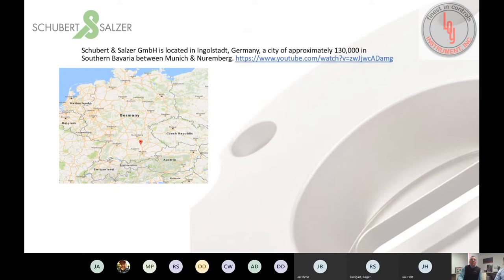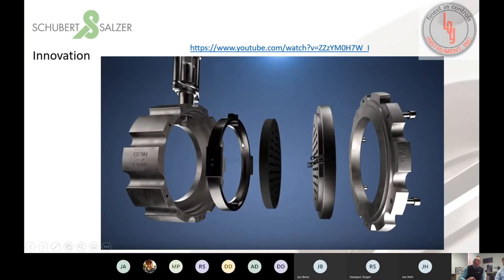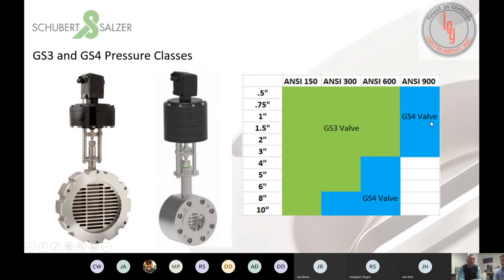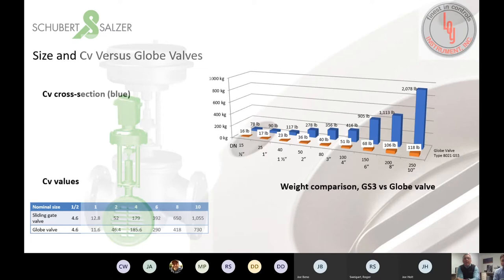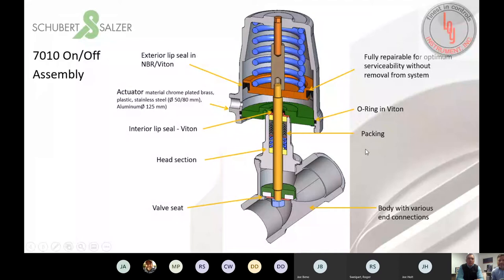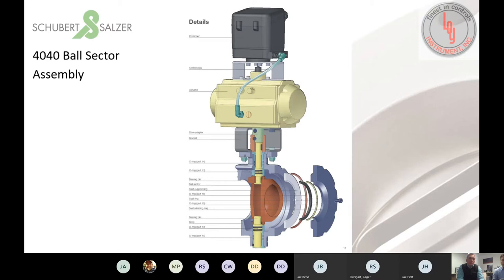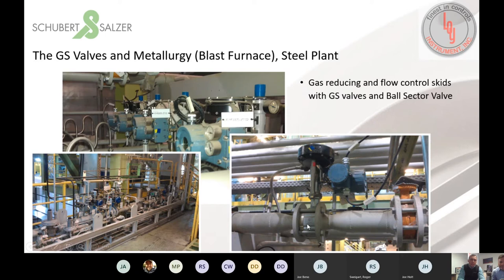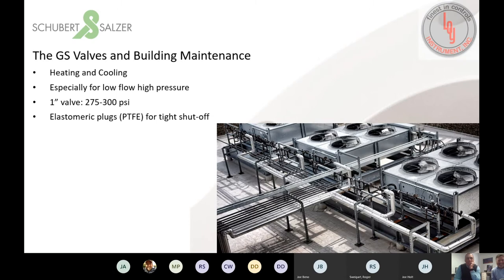Tech Tuesday with Loy - Process Control Valves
Process Control Valves!